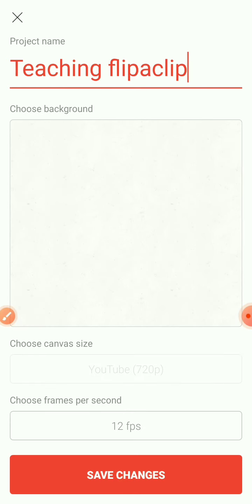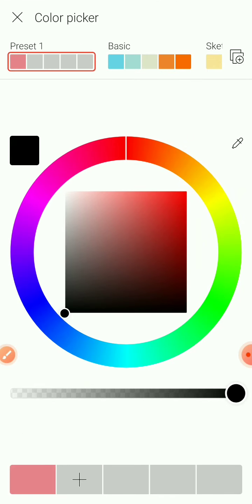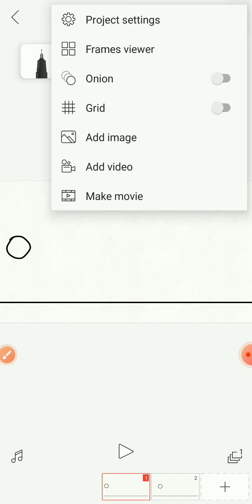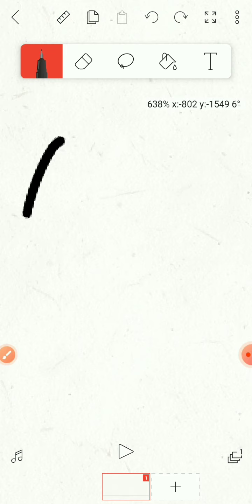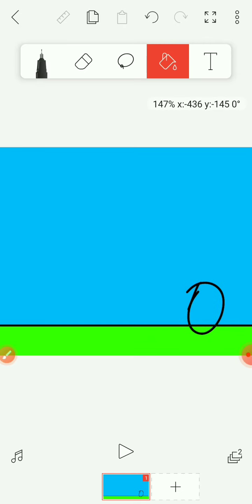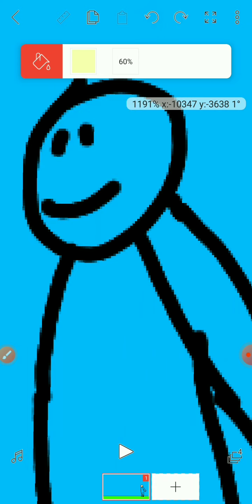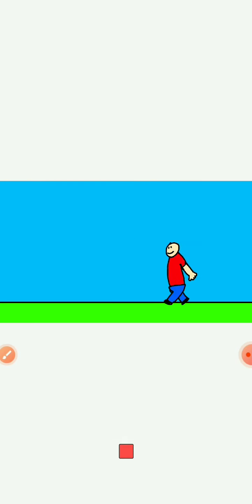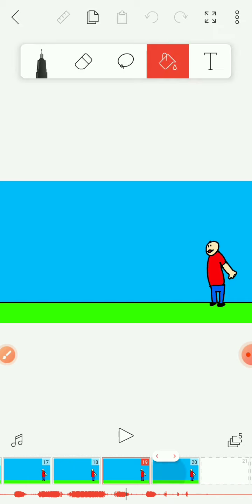how to use flip a clip